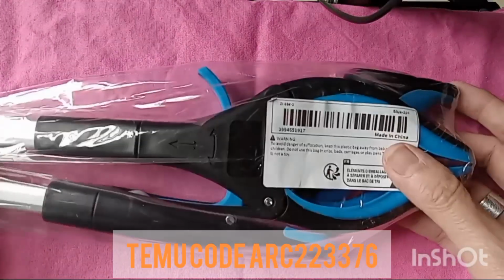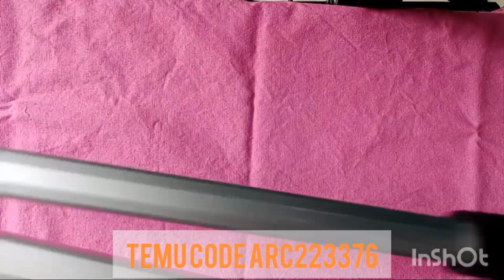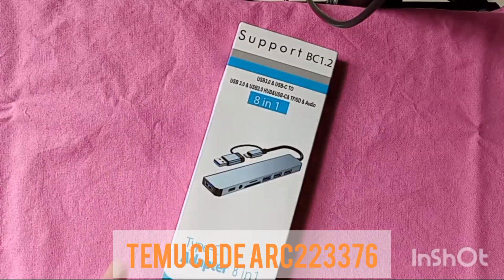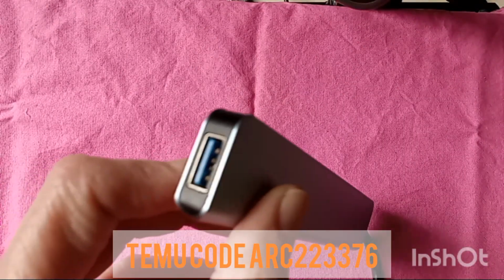Unbelievable Budget-Friendly Temu Haul 2024! Must-See Crafts and More!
Apparently I need 50 valid views within 7 days of posting for this to be valid for for me to earn cash, please share. Thank you.
💰Temu Free $0 Stuff 【dkh3992】
Temu offers:
- Valid in US, CA, AU, NZ & MX
I hope this collection has inspired you to seek out new molds and achieve new ideas for your collection.

If you wish more of these type of videos please consider a donation, it's what help me keep going thank you.

So many ways to show your support and these are free lol:
Mailing Address: Happy Mail/Product Testing (craft/nail related only).
Amazon wishlist
Also I don't mind doing small business hauls to help you grow, send me your PR Package.
Shadow Craft
881 Buckley HWY
Union, Connecticut
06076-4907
U.S.A.
FOR DONATING TO MY CHANNEL, DON'T TELL ME YOUR SENDING, I LOVE SURPRISES.
Family Links:
Blood Stains By Connie Hunter: Author